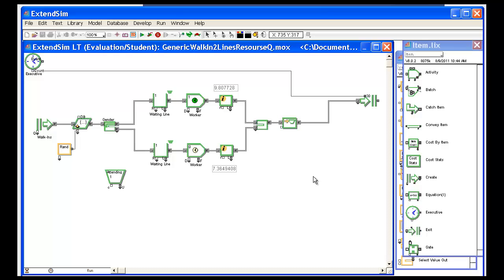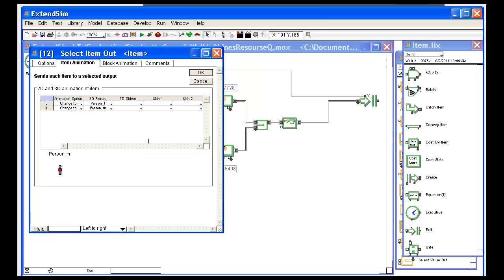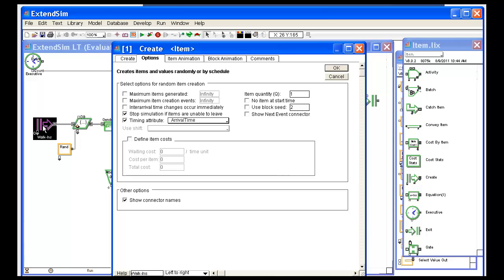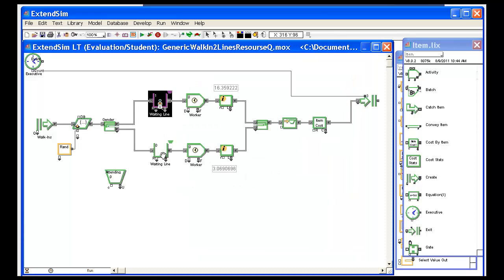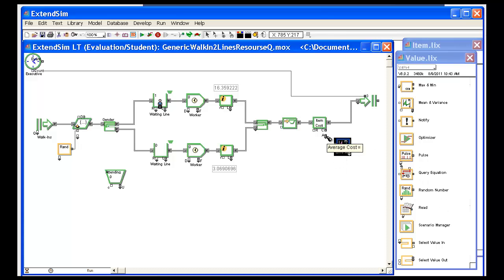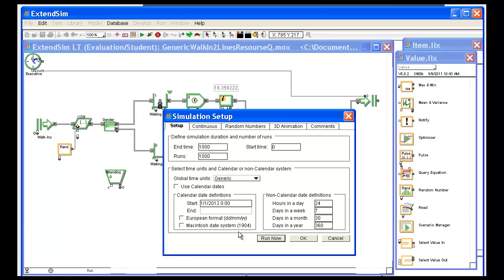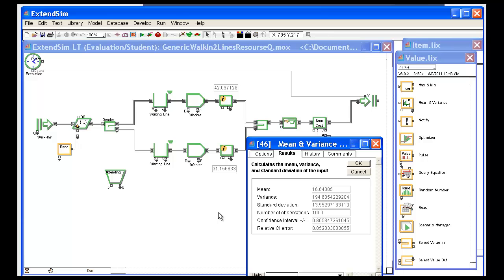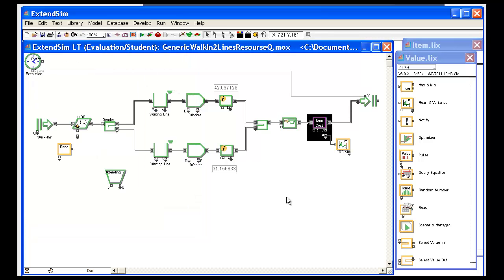Data and Control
Showing results from simulation runs